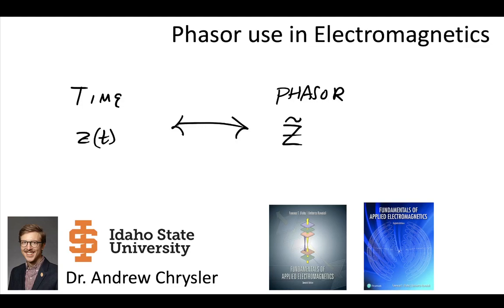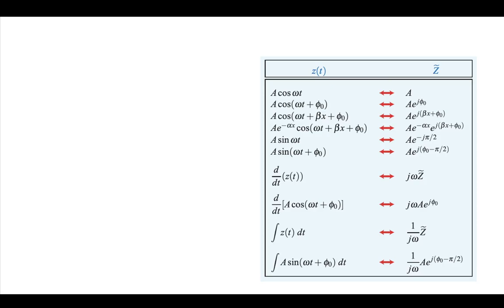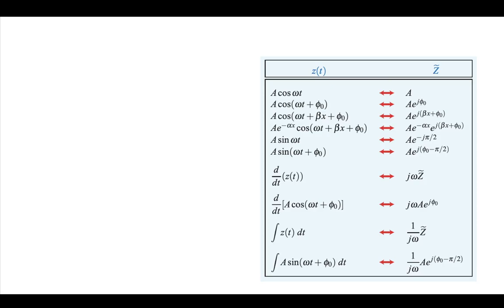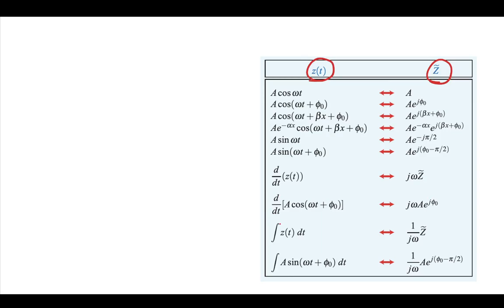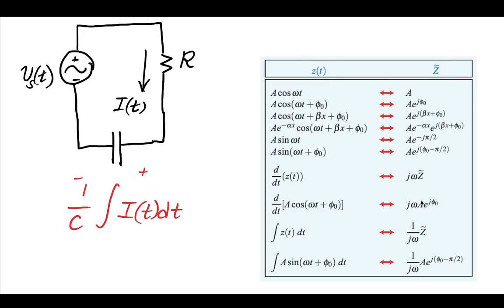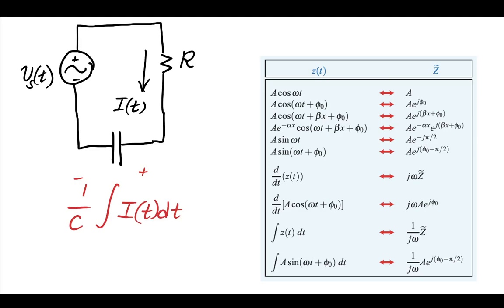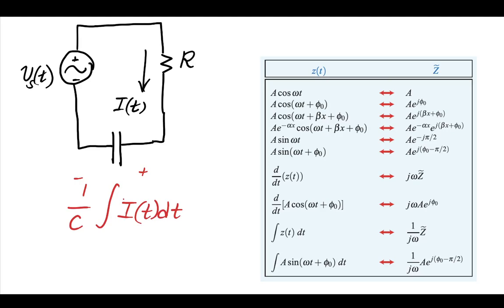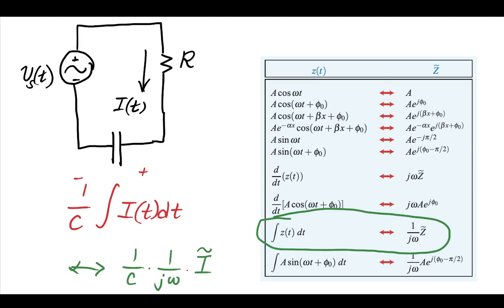1-7 Conversion between Instantaneous and Phasor Domain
In order to quickly solve problems, we need to be able to convert between instantaneous time domain functions and the phasor equivalent. This video shows a useful table of conversions as well as a short example.

I am teaching using the Fawwaz T. Ulaby textbook as a reference. This is covered in chapter 1-7 of Fundamentals of Applied Electromagnetics, 8th edition.

For more information about Fundamentals of Applied Electromagnetics by Ulaby please visit this